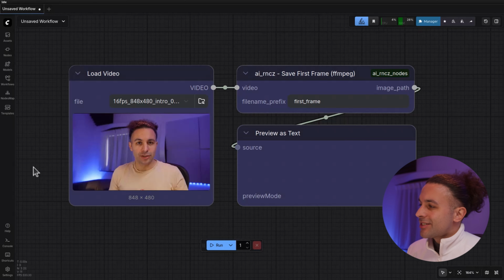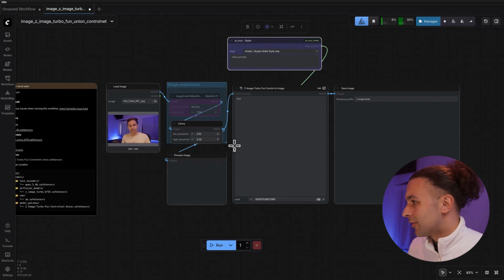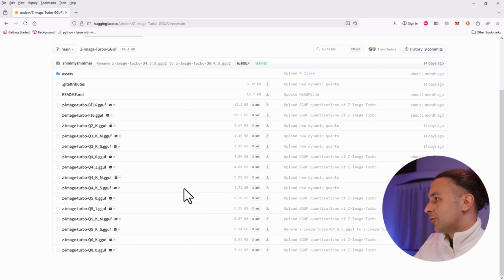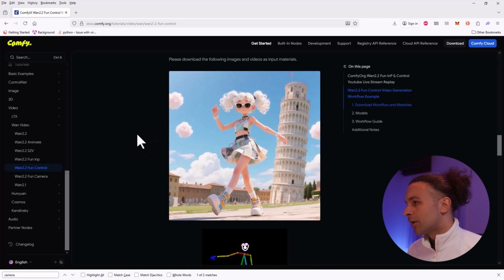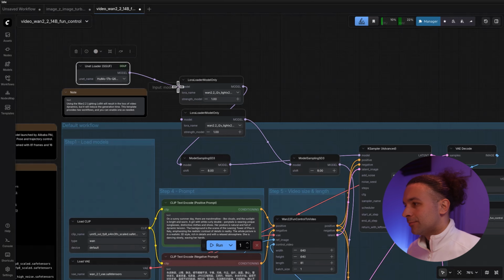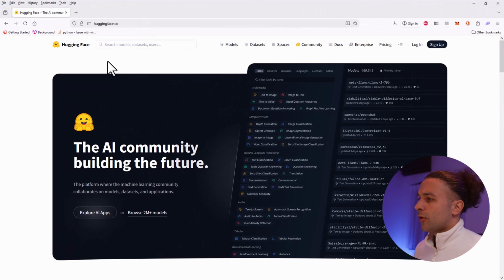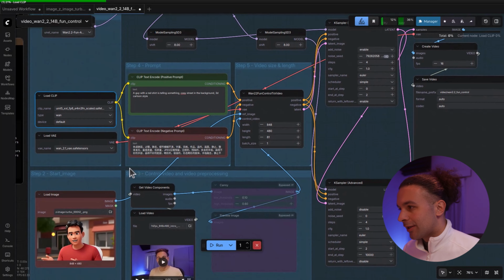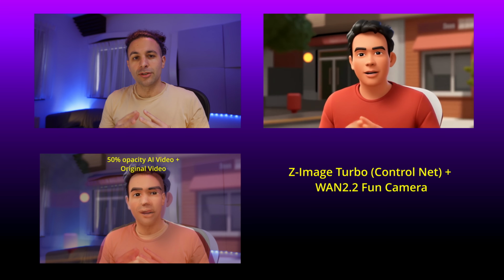How to make AI Cartoon Animations Using ComfyUI Locally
In this video we configure ComfyUI to make cartoon animation videos with AI using Z Image Turbo + ControlNet and Wan2.2 Fun Control. A reference AI image and a video are needed to run the workflow and create the video.

Make sure you have enough VRAM in your GPU. The more the better.

Chapters:
0:00 Introduction
0:15 Run ComfyUI on your AMD GPU
0:34 Preparation
0:51 Save the first frame of your video
1:08 Z Image Turbo Fun Union ControlNet workflow
1:40 Create Z Image prompt and generate an AI image
2:48 GGUF Models for Low VRAM GPU's
3:28 Change the workflow for LOW VRAM GPU's
4:27 Generate a 3D Cartoon Animation image
4:37 Download the WAN2.2 Fun Control workflow
5:19 Use the LORA's for faster AI video generation
5:54 Replace Diffusion Model nodes for GGUF nodes
6:45 KSampler configuration
7:07 Change size of the video
7:24 Huggingface GGUF by Quantstack
7:57 Load the 3D cartoon image and the reference video
8:33 Huggingface Models to download
9:07 Coffee...
9:18 VRAM and the GGUF models
9:43 The final results